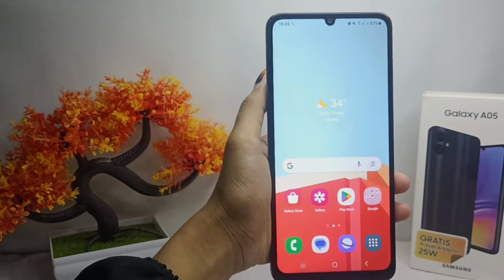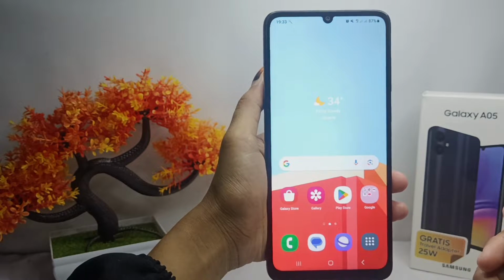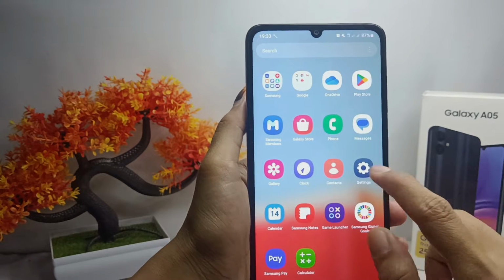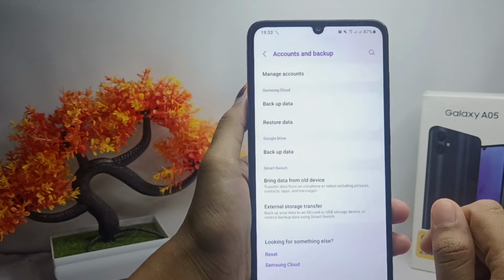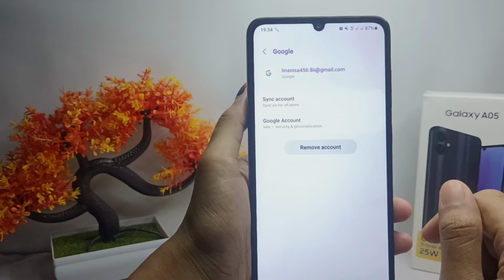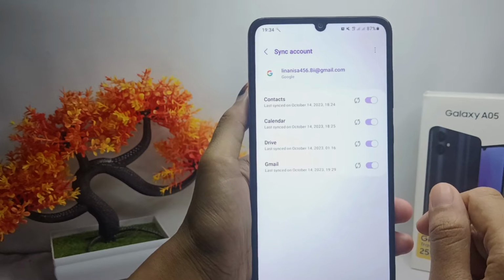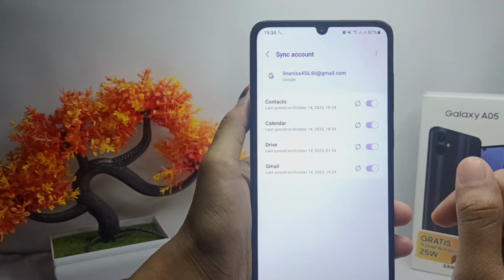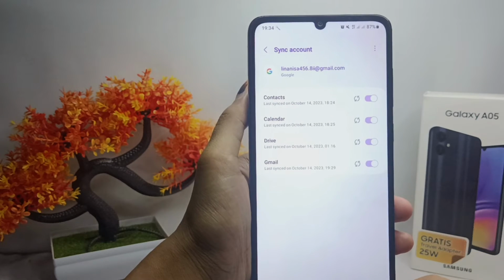How to Sync Google Account on Samsung Galaxy A05/A05s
This tutorial deals with search:
how to sync google account
samsung galaxy a05s
sync google account on samsung galaxy a05
sync google account on samsung galaxy